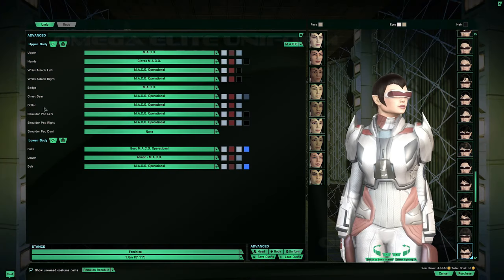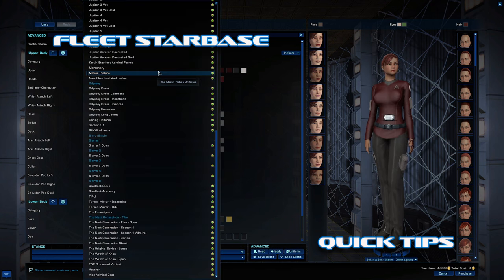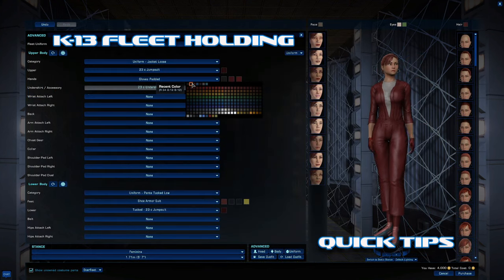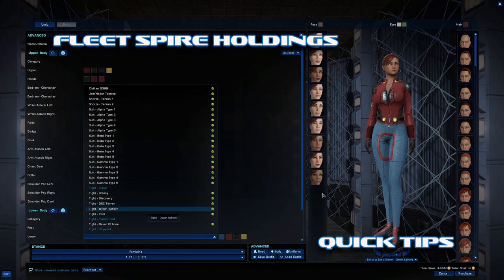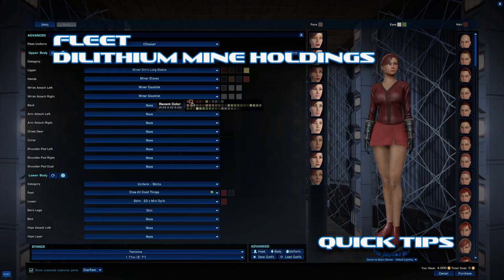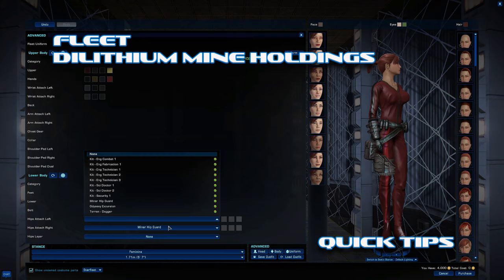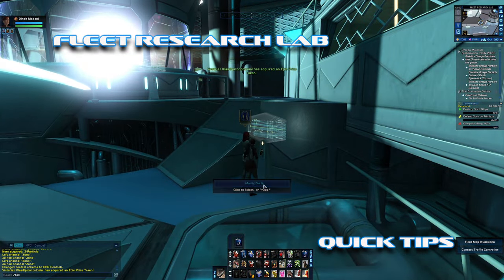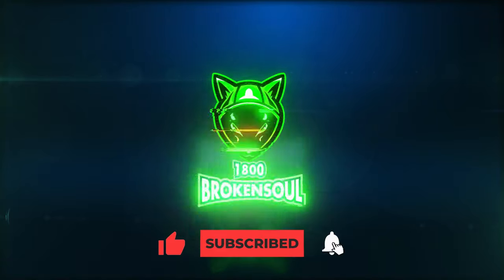Free costumes and uniforms in the game Star Trek Online 2022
Free costumes and uniforms you can earn in the game Star Trek Online 2022

UPDATE: "Embassy #2" that you showed is the Boreth Robes outfit, which is from the 2021 Anniversary Bundle.. Sorry I got confused.

Streamers I watch and Mentioned

streamers I enjoy them recommend

love to save money so I use Rakuten and pay with my cash back rewards card to get double the savings click the link to start saving on almost any online store

00:00 1800brokensoul intro to Free costumes and uniforms in the game Star Trek Online 2022
00:02 A quick overview and explanation of costume unlocks Star Trek Online 2022
00:10 Omega elite operations unlock update star trek online 2022
01:46 Fleet Star Base Uniforms Star Trek Online 2022
02:41 Fleet Colony World Uniforms Star Trek Online 2022
03:39 Fleet K-13 Holding Uniform Star Trek Online 2022
04:50 Fleet Spire Holdings Uniforms Star Trek Online 2022
07:12 Fleet Dilithium mine Holdings  Uniforms Star Trek Online 20222
10:25 Fleet Embassy Holding Uniforms Star Trek Online 2022
12:10 Fleet Embassy Holdings 2nd Uniform Star Trek Online 2022
12:54 Fleet Fleet research lab Holdings Uniform Sta Trek Online 2022
14:41 1800 Brokensoul out - tro & recommended videos to watch next